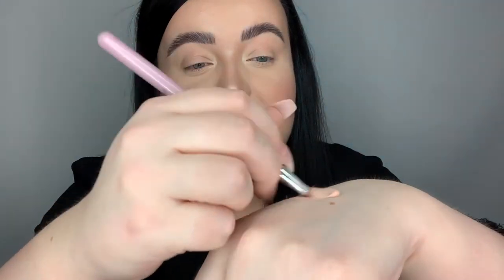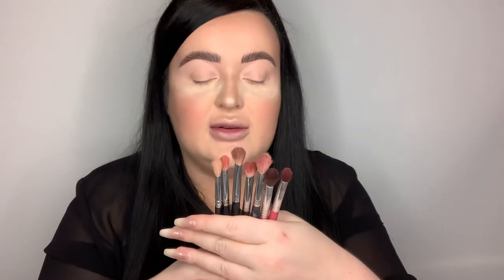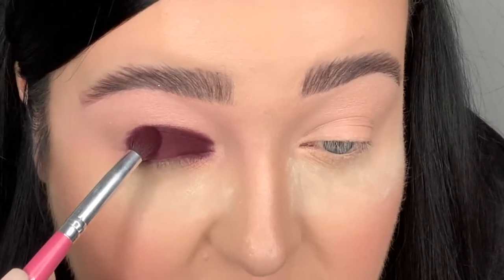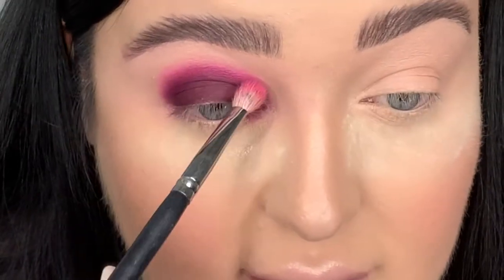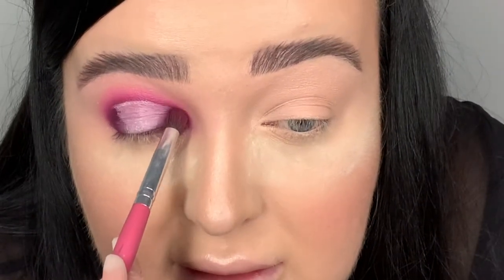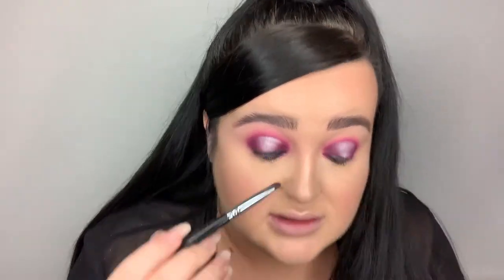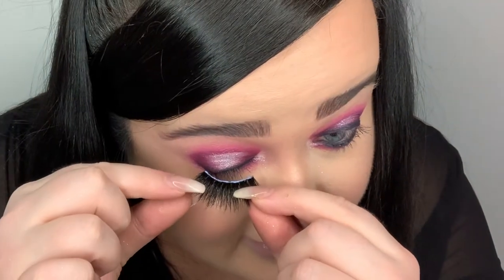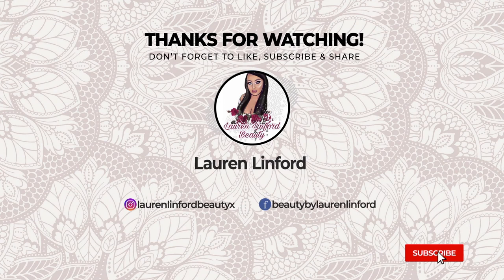Spotlight Eye | Step by Step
(SORRY GUYS I FORGOT TO ADD AN INTRO ABOUT THE VIDEO)

I created this look as an easy step by step guide of how to do a spotlight eye look.
I wanted to help you guys out for when you are sitting there doing your makeup you can just follow my video to guide you!

PRODUCT DETAILS - (with instagram handles)

EYES & BROWS👀...
@nyxcosmetics brow pencil in shade espresso
@benefitcosmetics gimmie brow in shade 3
@plouise_makeup_academy base in shade 2 and 1
@bperfectcosmetics carnival palette
@maccosmetics pigment in shade vanilla and pearl reflects
@peachesmakeup mermaze pigment
@tatti_lashes in style TLMITCHELL2
@lagirlcosmetics eye liner
@lorealparis paradise mascara

FACE 👩🏻 ..
@olehenriksen face cream and brightening banana eye cream
@lorealparis hydra genius moisturiser
@narsissist foundation in shade Vienna
@nyxcosmetics can’t stop won’t stop foundation until shade vanilla
@nyxcosmetics concealer in shade fair
@lauramercier translucent powder
@maybelline fit me powder in shade ivory
@physiciansformula butter bronzer
@misslyncosmetics bronzer in shade Barbados girl and blusher
@__dollbeauty_ like a diamond highlighter
@urbandecaycosmetics all nighter pollution protection setting spray

LIPS 👄..
@nyxcosmetics lip liner in shade cocoa
@urbandecaycosmetics lipstick in shade fuel
@peachesmakeup lipgloss in shade fudge

BRUSHES ..